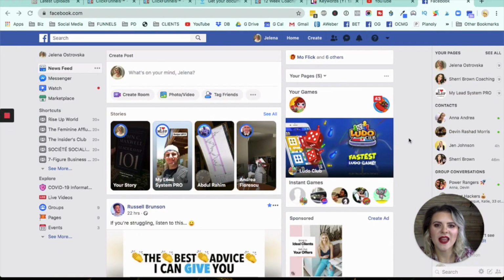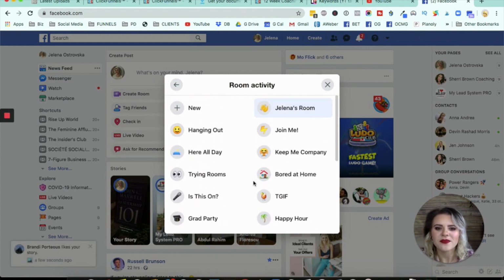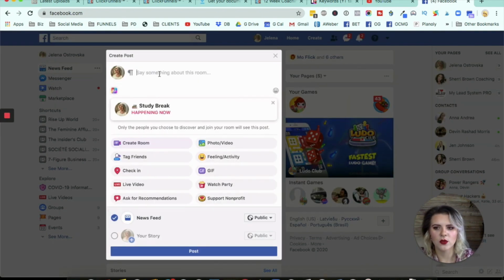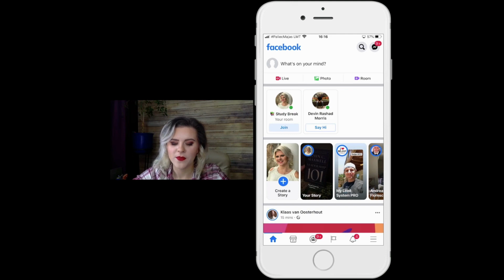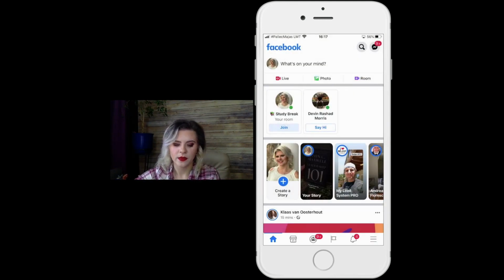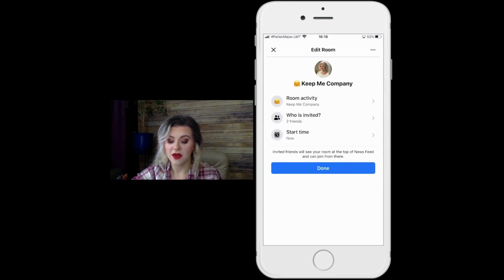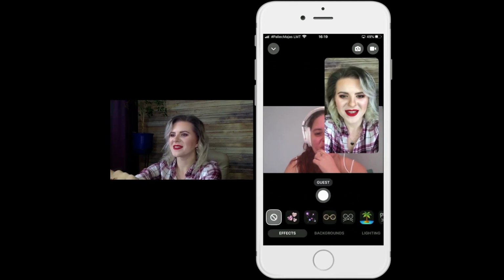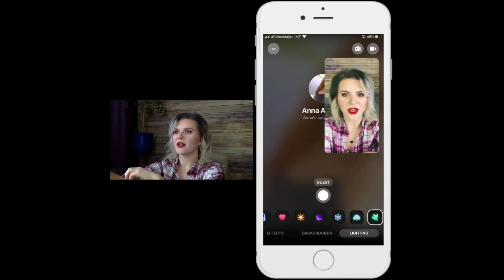How to Use Facebook Messenger Rooms (BEST FREE ZOOM ALTERNATIVE)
How to Use Facebook Messenger Rooms (BEST FREE ZOOM ALTERNATIVE) // Messenger room video call is a brand new Facebook feature and is now one of Zoom competitors and a Zoom alternative free.

In this Facebook messenger rooms tutorial video I'm showing how to use Facebook messenger rooms on desktop and how to use facebook messenger room on iphone.

UPDATE: Facebook rooms just became available in Groups (it wasn't mentioned in the video).

If you're not ready to use Zoom, Facebook messenger chat rooms (aka Facebook rooms or Facebook messenger rooms) is the best free Zoom alternative for beginners.

Learn how to create Facebook messenger rooms for your business now!

🌟MORE VIDEOS ABOUT FACEBOOK:🌟

Jelena Ostrovska